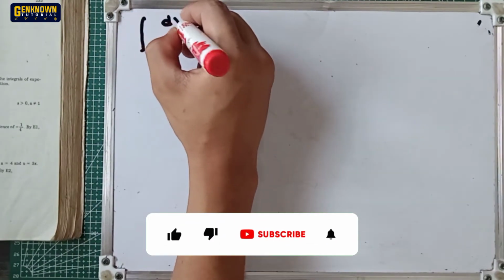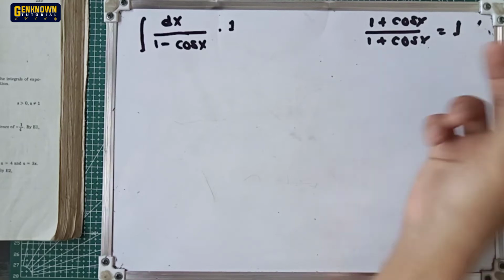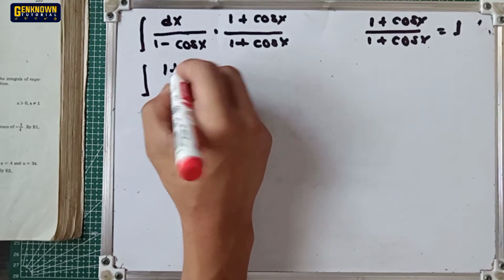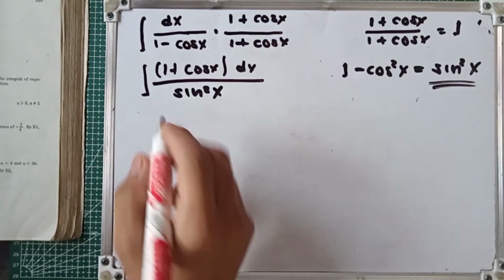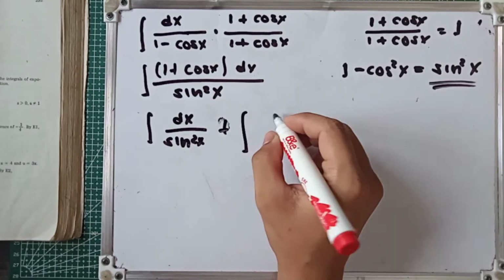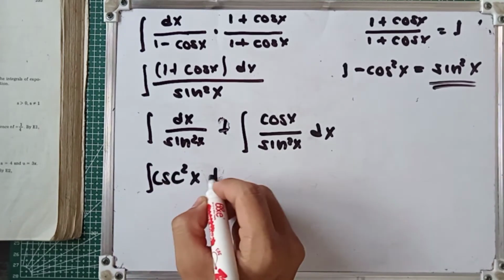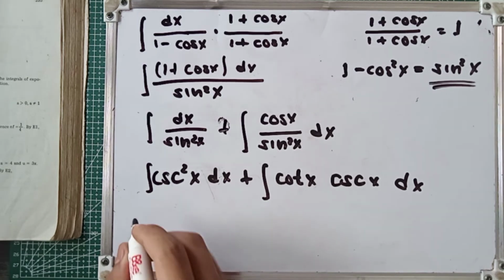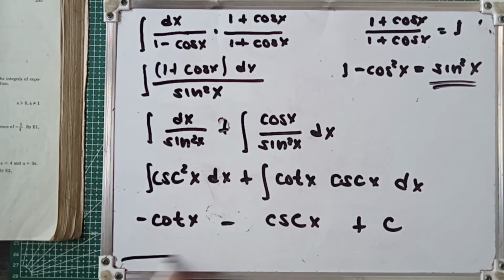Integration By Trigonometric Functions, Exercise9.3 #6. ∫ dx/(1-cosx)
9.4 INTEGRATION BY TRIGONOMETRIC FUNCTION

Integral Calculus and Differential Calculus
By Feliciano and Uy

EXERCISE 9.3

Evaluate the following:

1. ∫ sec5x tan5x dx
2.  ∫ dx/ sinx cosx
3.  ∫ (sinx + cos x) dx/ sin2x
4. ∫ sec2(4x-3)dx
5. ∫ dx/(sin x/2  cot x/2)
6. ∫ dx/(1-cos x)
7. ∫ cos3x dx/(1-sinx)
8. ∫ cos4x dx/sin2x
9. ∫ (1+tanx)2dx
10. ∫ x2 cos(4x3)
11. ∫ cos6x dx/ cos23x
12. ∫ sin2x secx dx
13. ∫ sin2x dx/ (2sinx cos2x)
14. ∫ (cotx + tanx)2 dx
15. ∫ (4sinx cosx) dx/ (sin2x cos2x)
16. ∫ dx/ tan5x
17. ∫ dx/(sin3x tan3x)